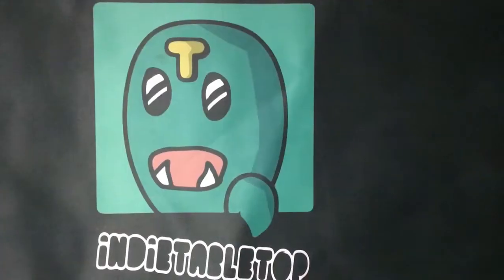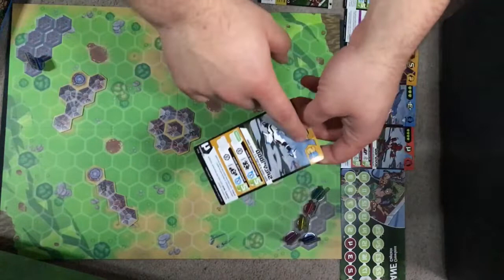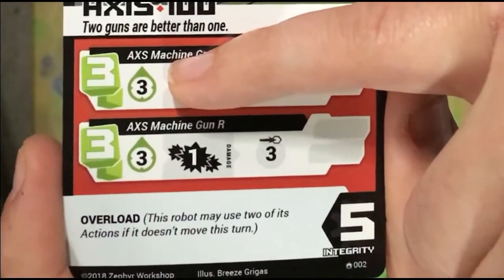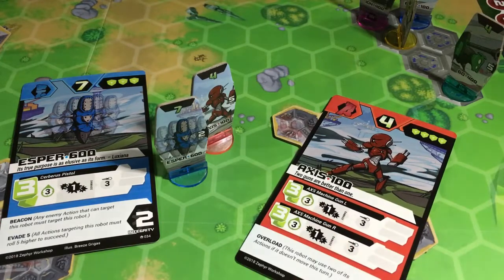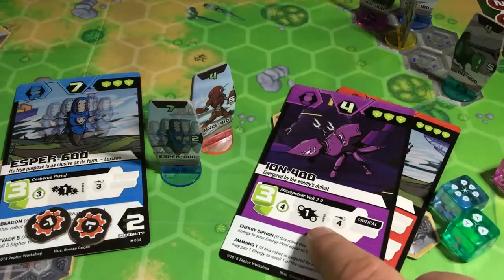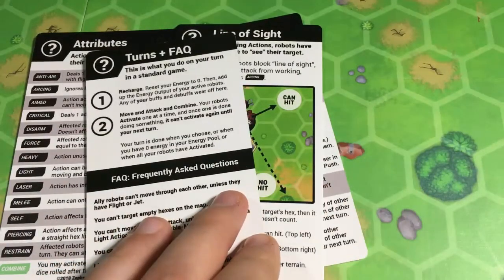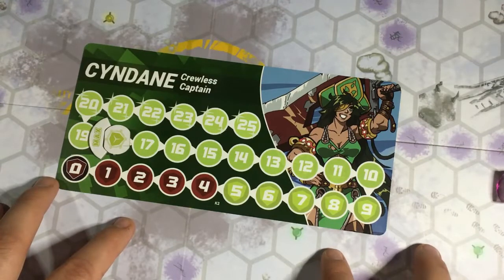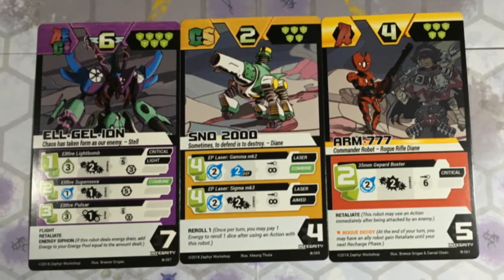AEGIS Tactical Robot Strategy Review and How To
Today I Unconventionally review AEGIS Tactical Robot Strategy with a  How To play. This is a fun and easy tactical game to get your light players into heavier gaming. I loved the style of the art and think each unique robot adds a different element of strategy to each team.

The breakdown:
How To Play: 1:10
Review 6:45